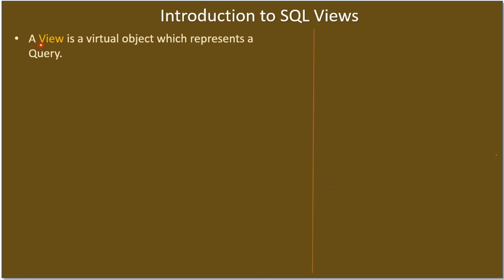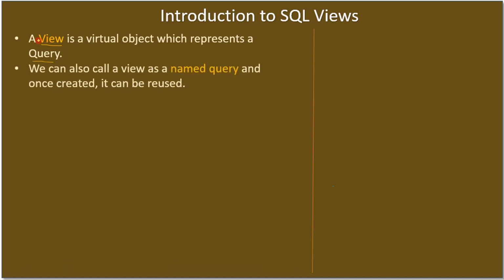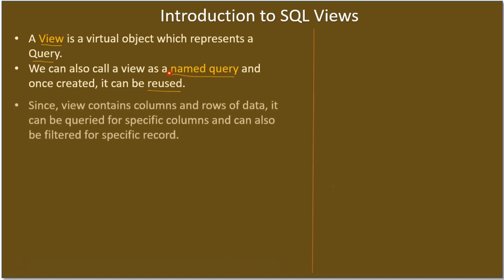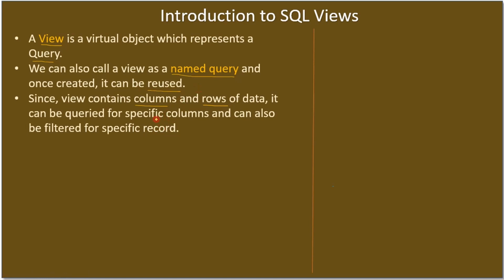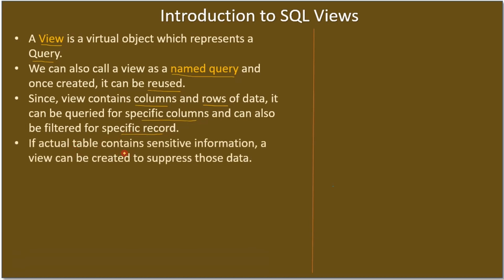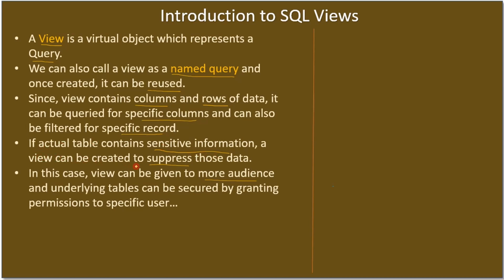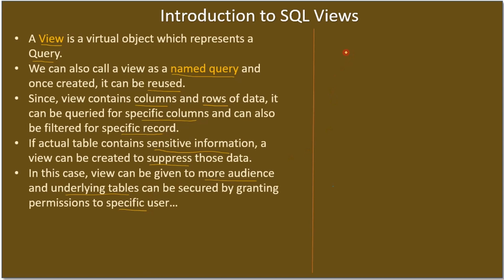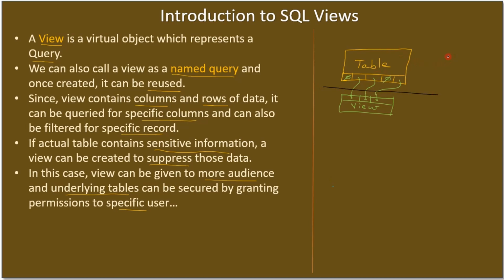Views | Part 1 - Introduction to SQL Server Views | SSMS TSQL Tutorial #59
In this SQL Server Tutorial, we will learn about views and why views exists in SQL Server. Views are also called as Named-Query.